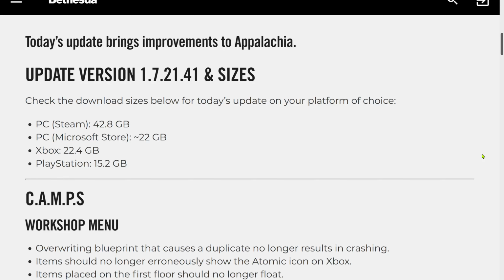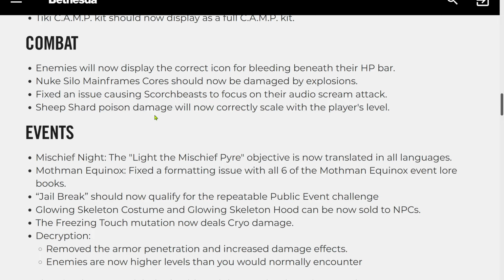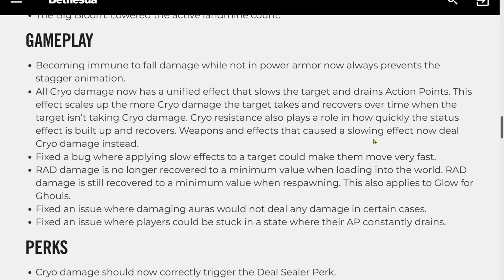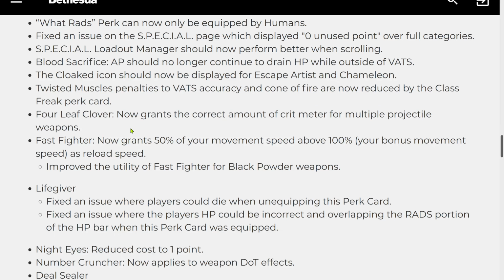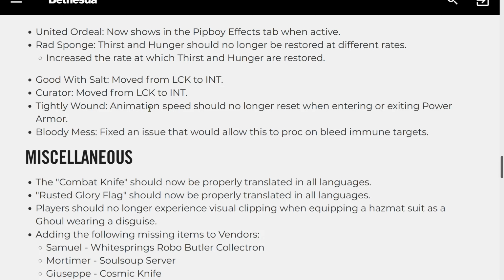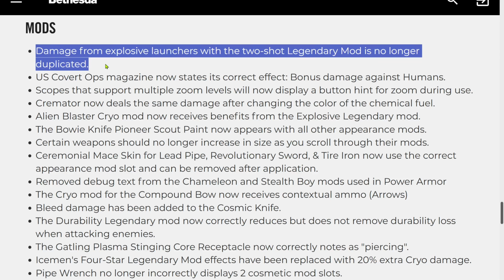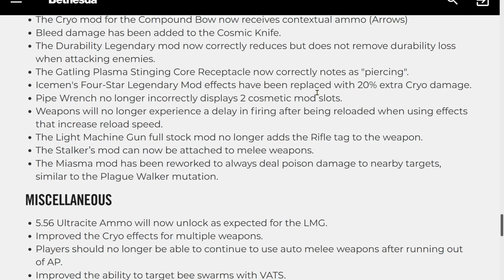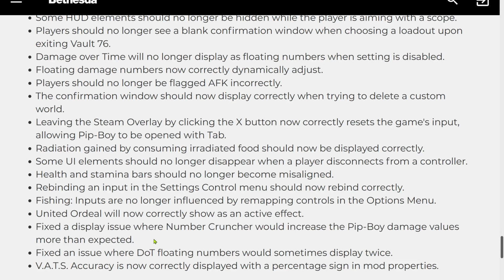Fallout 76 PATCH NOTES: 21 October 2025. Changes Bigger than Expected.